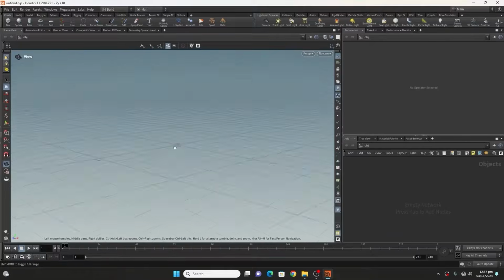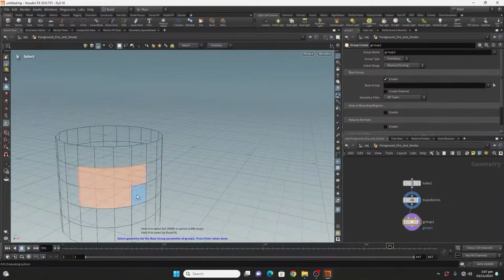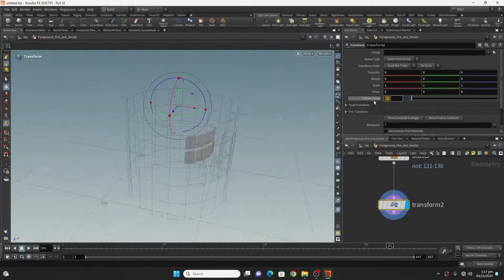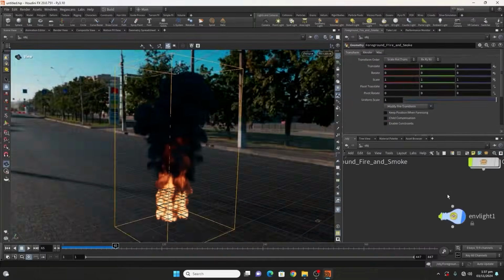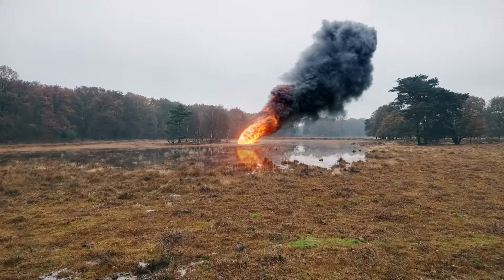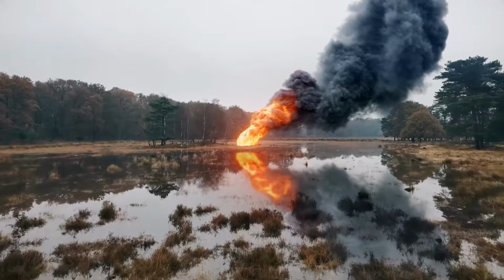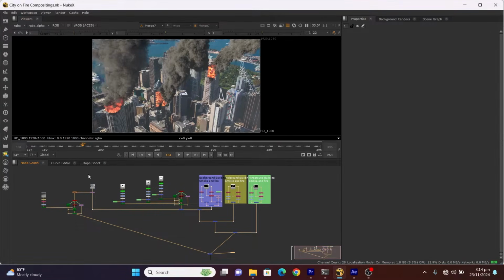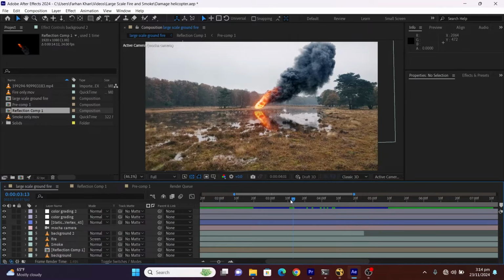Houdini Pyro Fx Masterclass | Improve your pyro Skills to the next level by this Course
Infraction. "Dear" by Cold Cinema

This is Complete and Step by Step Course of Large Scale Fire and Smoke in Houdini 20
Course Duration 1h 44m

1. 3d camera tracking techniques using Mocha pro in After effects

2. import the tracking data into houdini and Correct the camera Scale

3. Then we will learn Creating a Building Reference for Pyro Source

4. Then we will learn How to prepare pyro Source for pyro Simulation

5. Then we will learn the Simulation setup of our pyro Solver and adding micro Solvers

6. Bonus Class of adding Custom Wind or velocity which is mensioned in the ground fire intro

7. Rendering in solaris using karma

and project file is also included with all files

houdini
houdini smoke
houdini simulation
houdini fire
houdini smoke simulation
houdini tutorial
houdini pyro
houdini vfx
houdini tutorial
houdini tutorial vfx